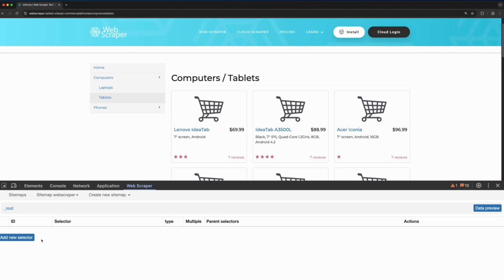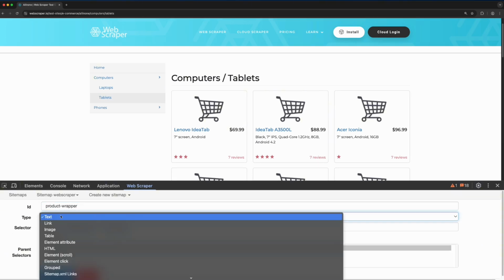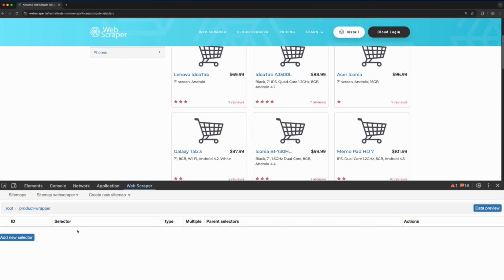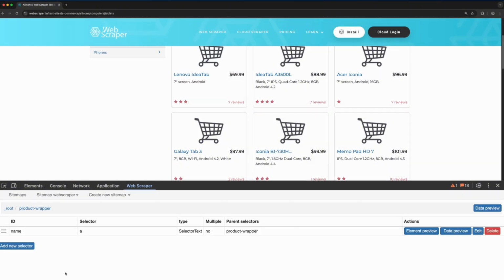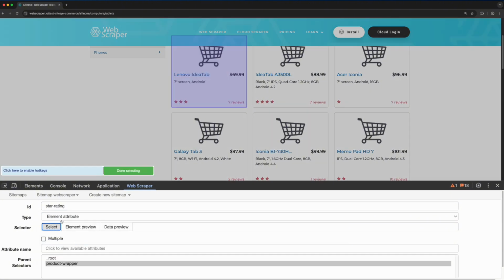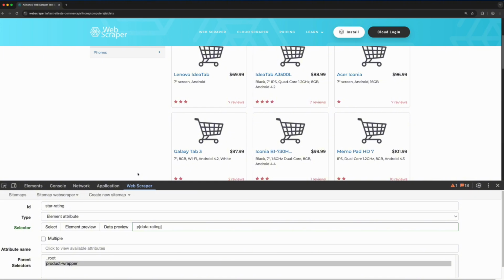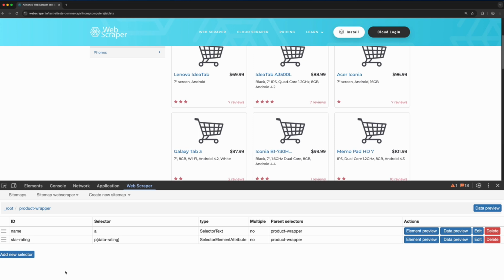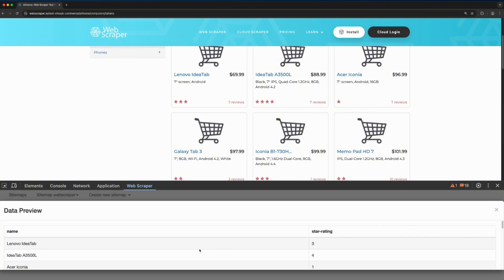9/20. How to use the Element Attribute selector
Discover how to extract specific attributes like links, image sources, or IDs using the Element Attribute selector in Web Scraper.